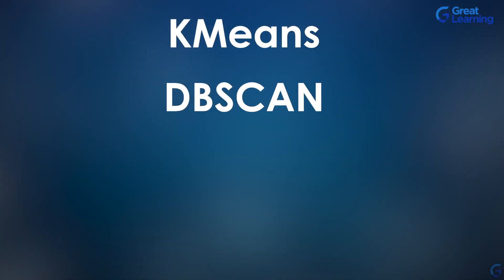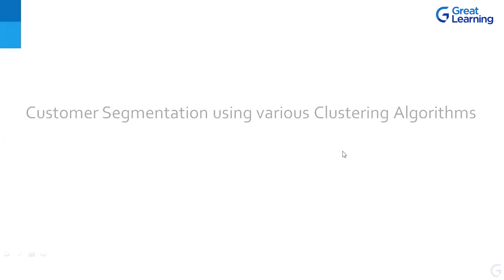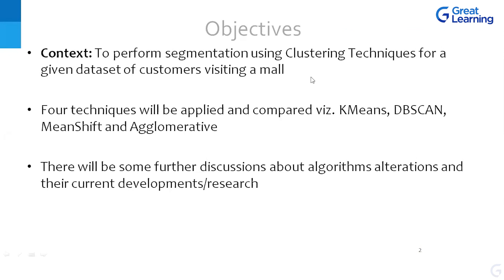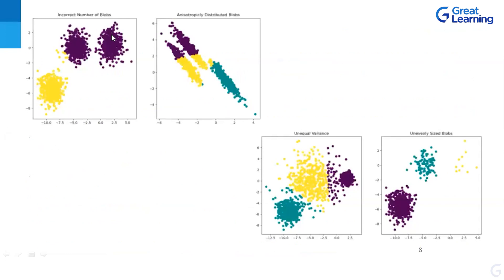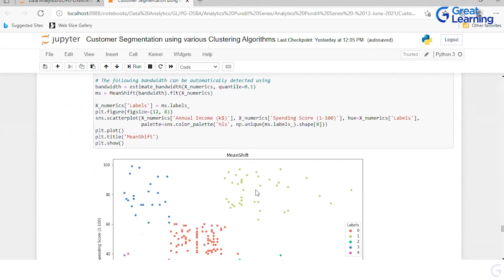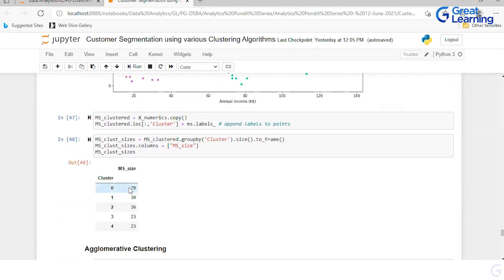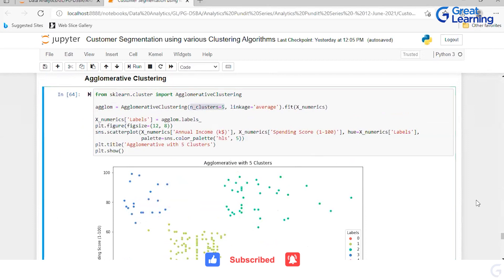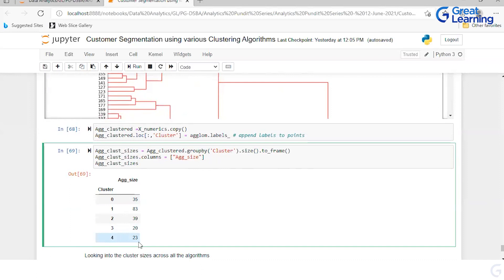Customer segmentation using clustering | Clustering Techniques | Great Learning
Clustering is the task of dividing the population or data points into a number of groups such that data points in the same groups are more similar to other data points in the same group than those in other groups. In simple words, the aim is to segregate groups with similar traits and assign them into clusters. In this course, the objective is to perform segmentation using clustering techniques for a given dataset of customers visiting a mall. Four different techniques will be applied and compared - KMeans, DBSCAN, MeanShift, and Agglomerative. There will be further discussions about algorithms alterations and their current developments.

00:00 - Introduction
01:25 - Objectives
03:33 - Introduction to Clustering
08:23 - Clustering Techniques
12:50 - Points to Ponder
14:08 - KMeans
17:36 - DBSCAN
23:48 - MeanShift
26:10 - Hierarchical Clustering
29:05 - Case Study

Looking for a career upgrade & a better salary? We can help, Choose from our no 1 ranked top programmes. 25k+ career transitions with 400 + top corporate companies. Exclusive for working professionals

Get your free certificate of completion for the Customer Segmentation using Clustering course, Register Now

Visit Great Learning Academy, to get access to 300+ free courses with 1000+ hours of content on Data Science, Data Analytics, Artificial Intelligence, Big Data, Cloud, Management, Cybersecurity, Software Development and many more. These are supplemented with free projects, assignments, datasets, quizzes. You can earn a certificate of completion at the end of the course for free.